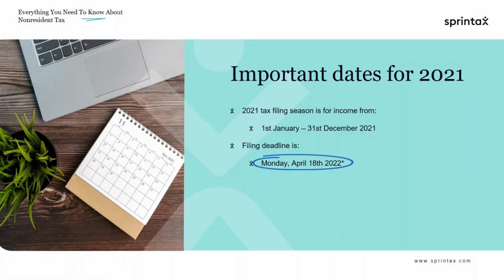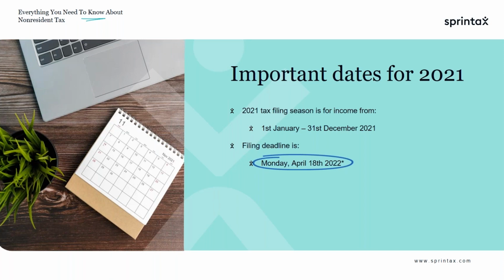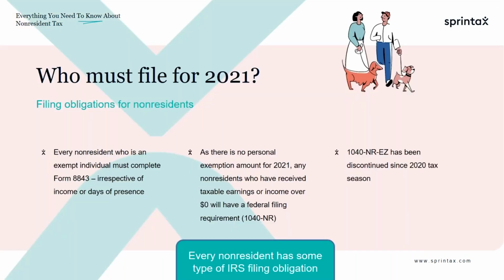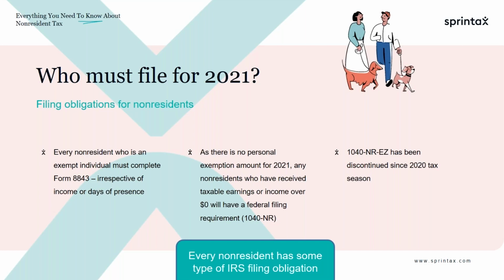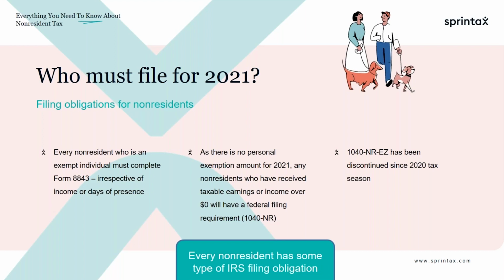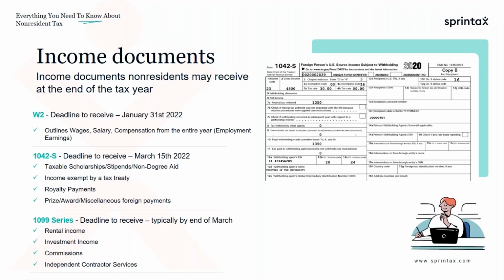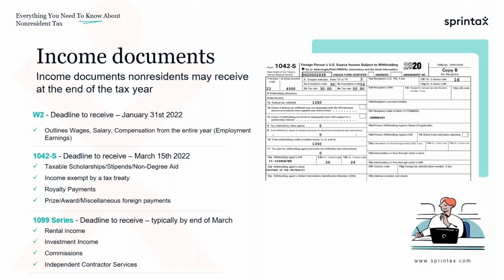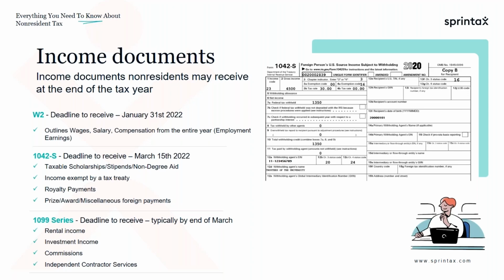Everything you need to know about nonresident tax (short webinar) with Anna Fitzpatrick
This webinar will give you a brief overview of everything you need to know ahead of the 2021 tax season.

Sprintax Returns is the only online solution for nonresident federal tax e-filing and state tax return preparation.